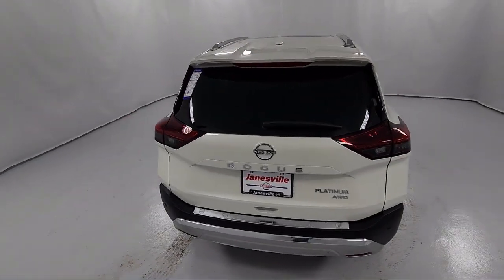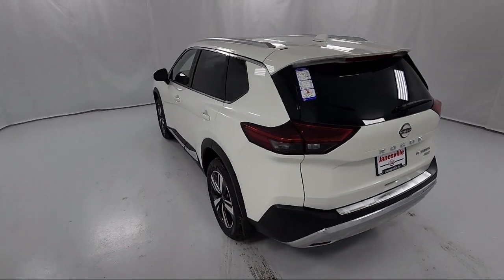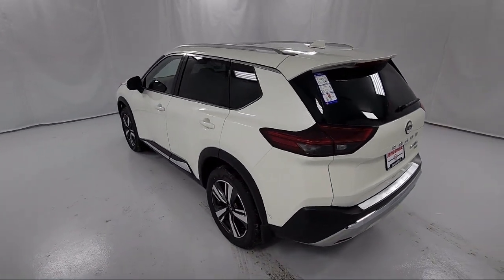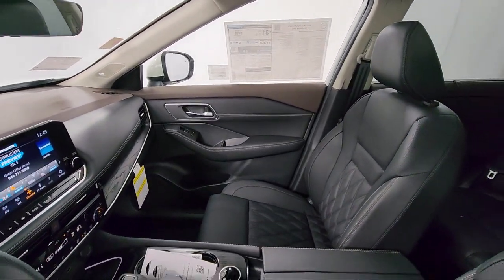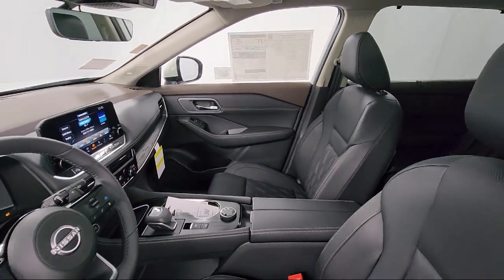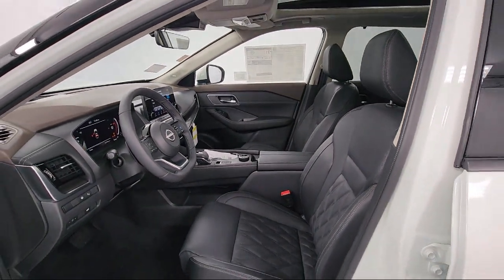2023 Nissan Rogue Platinum Janesville Milwaukee Madison Beloit Rockford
2023 Nissan Rogue Platinum Stock Number: NI7733 Vin:JN8BT3DD8PW308396.
Janesville Nissan is proudly serving our friends and neighbors in Milwaukee, Madison, Beloit, Rockville, and Janesville.
Give us a call at or visit our for more information about this or any of our other vehicles.